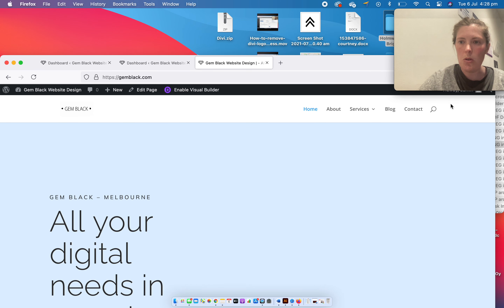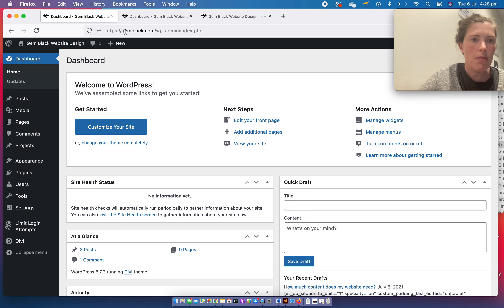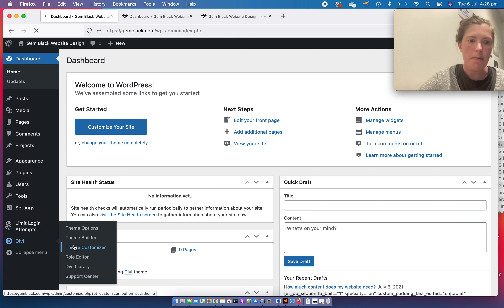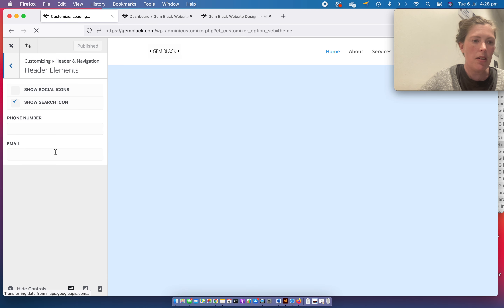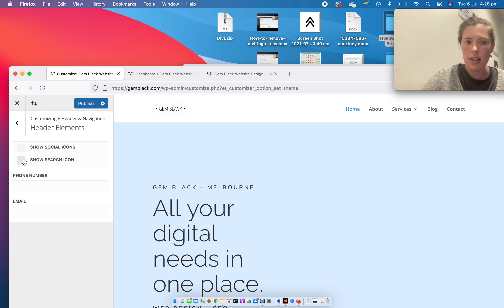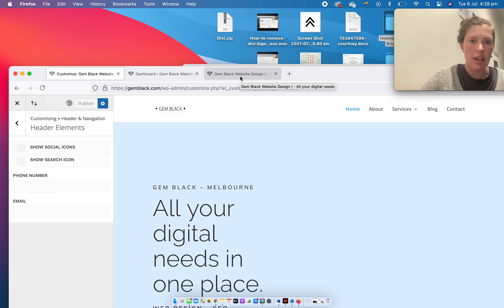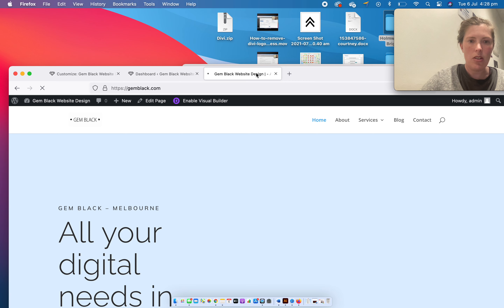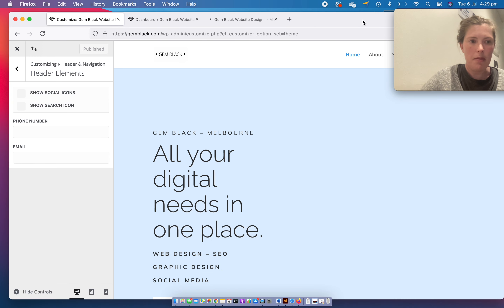How to remove the search icon in the menu of a Divi WordPress website - super fast! - Gemblack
How to remove the search icon in the menu of a Divi WordPress website
This is a super-fast thing to do, and only took me a minute.
I'm using a Divi Theme on a WordPress site.

Gem Black Website Design
Abbott St, Sandringham, Melbourne, Victoria, Australia